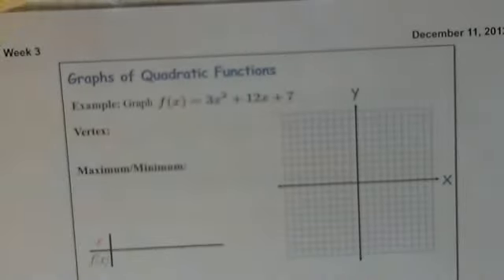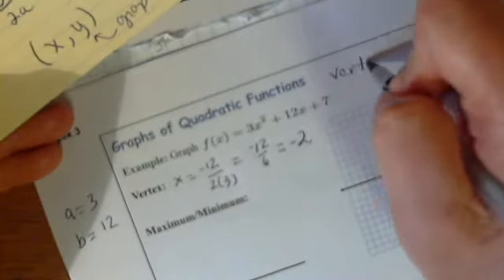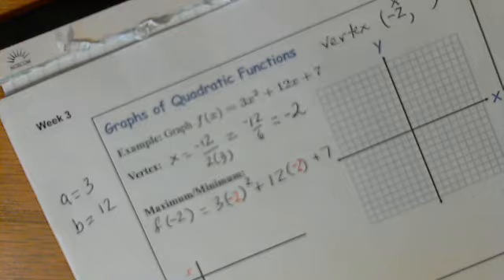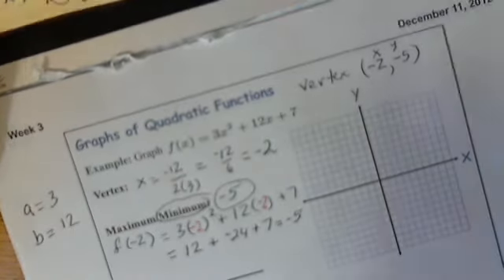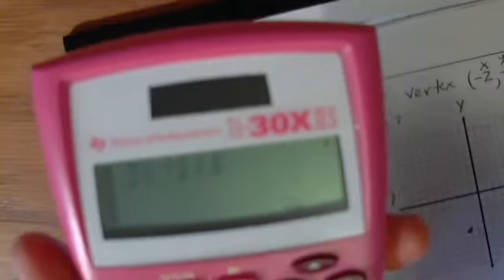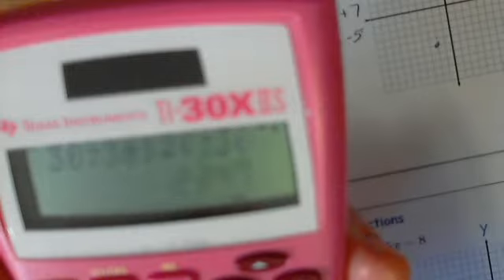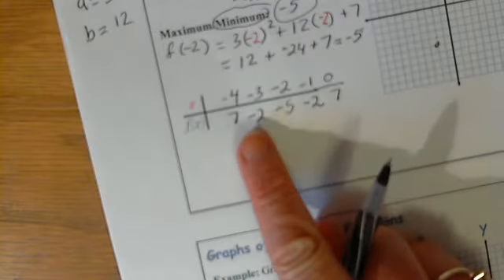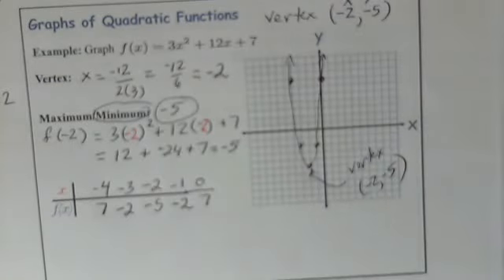Week 3: Graphs of Quadratic Functions, part 3